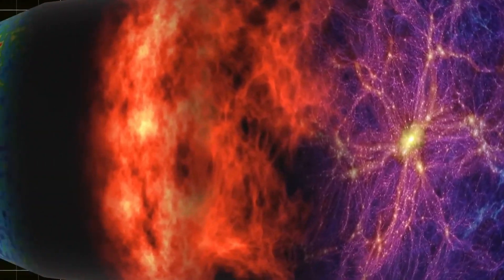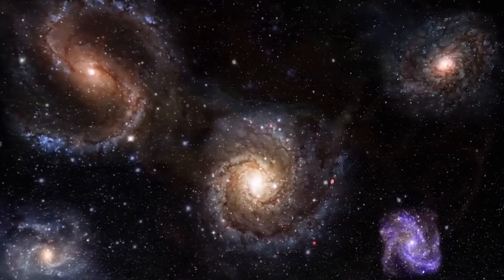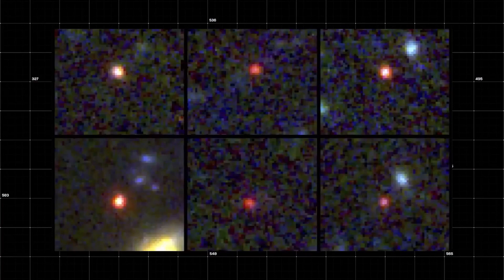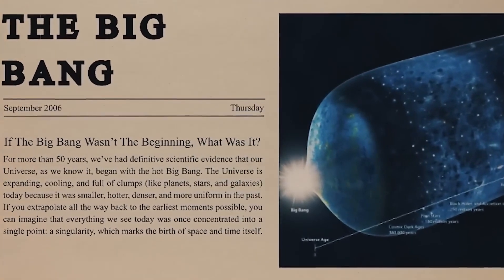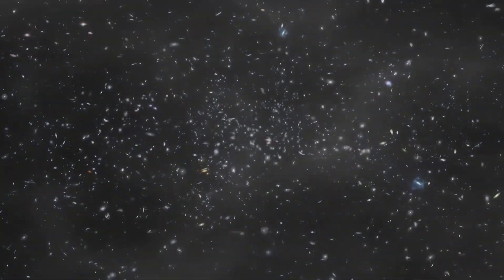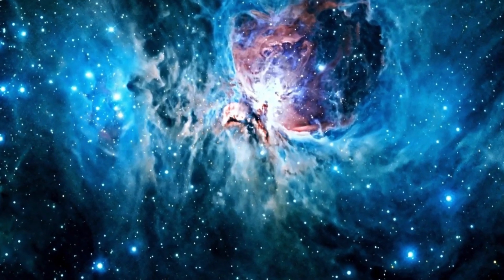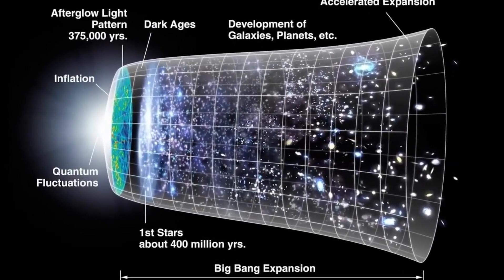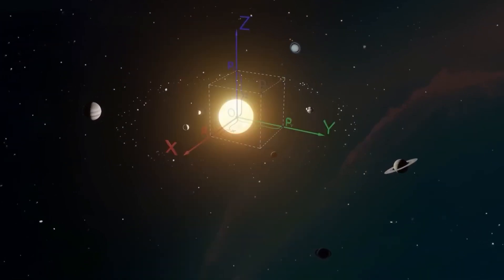Roger Penrose: "Time Has No Beginning And Big Bang Wrong"